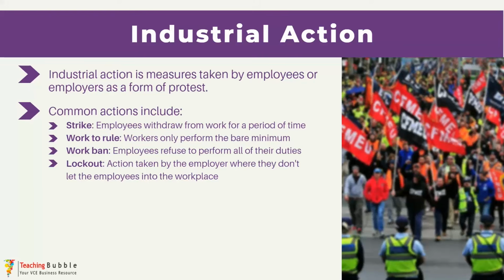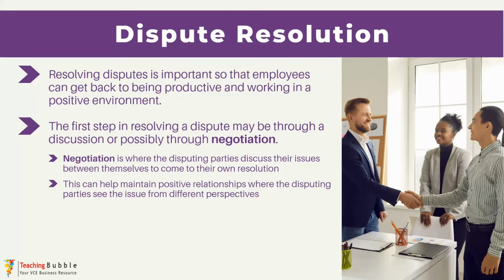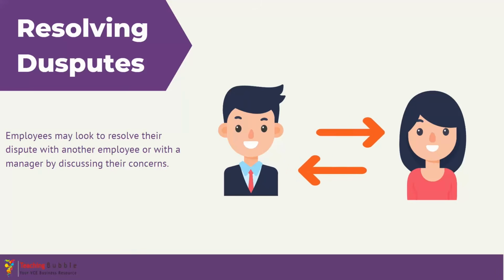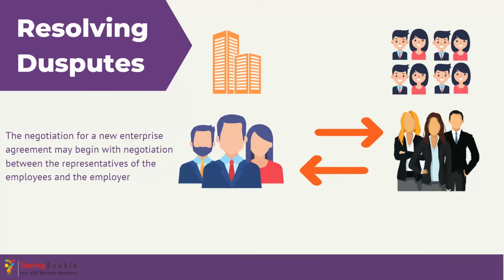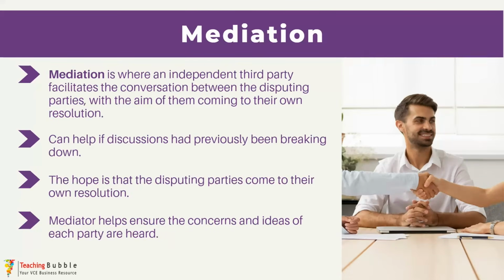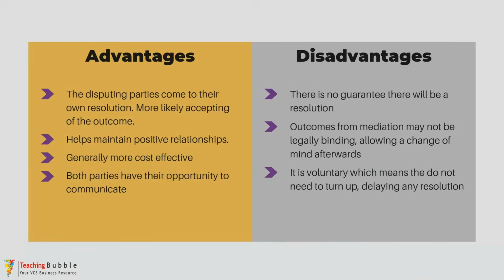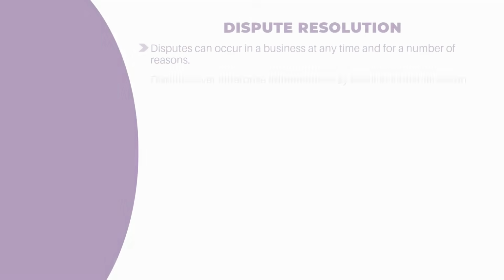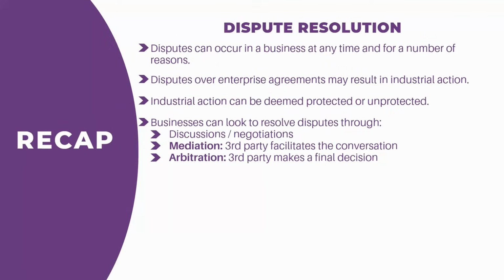Dispute Resolution | VCE Business Management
This video looks at dispute resolution in the workplace. To access the questions for this video, come on over

0:00 Intro
1:23 Industrial action
3:51 Resolving disputes initially
5:31 Mediation
6:20 Mediation advantages and disadvantages
7:20 Arbitration
7:51 Arbitration advantages and disadvantages
8:40 Recap